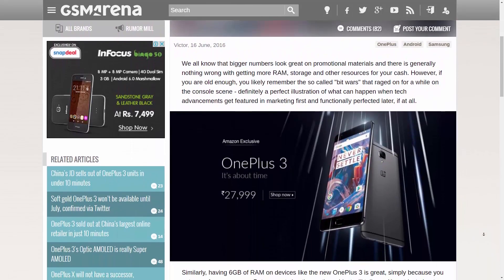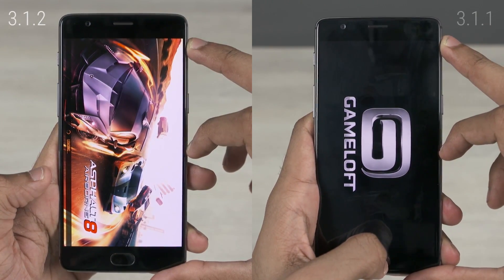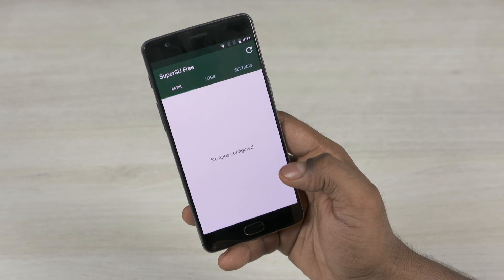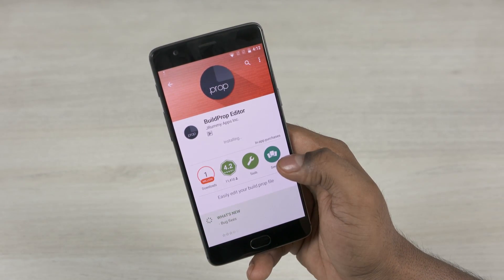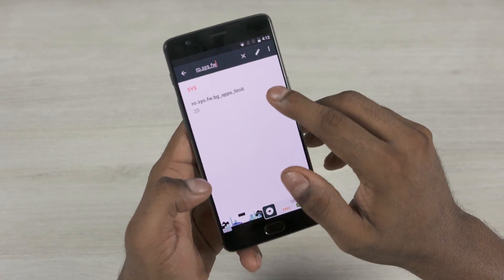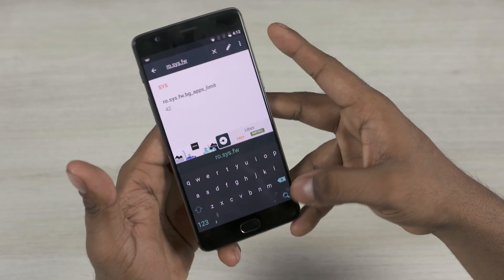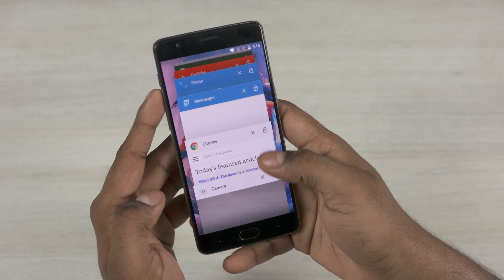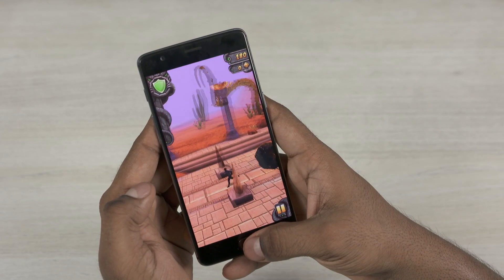OnePlus 3 RAM Management FIX!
Finally an end to the inconsistent memory management on the OnePlus 3! No more constant reloading of apps!

Where to buy the OnePlus 3?

Tutorial Credit -
Mario Tomás Serrafero from XDA